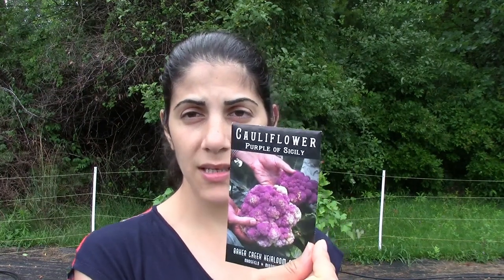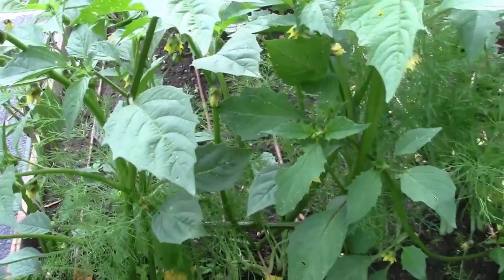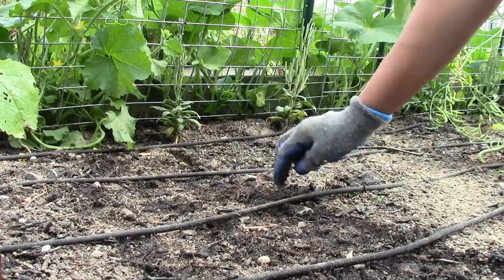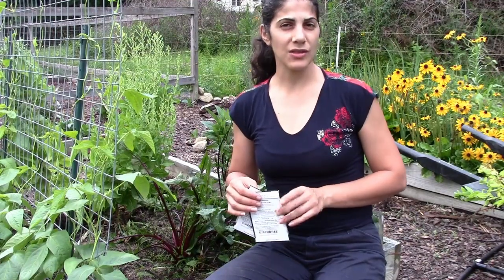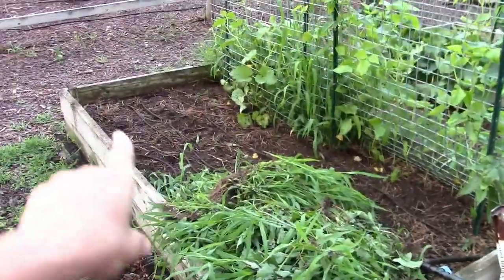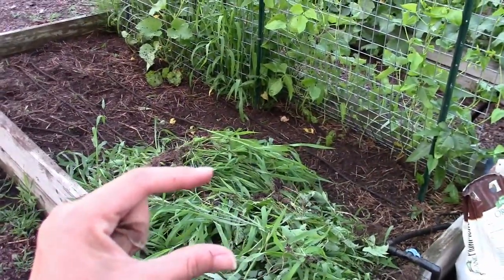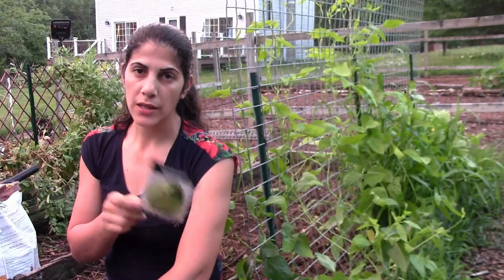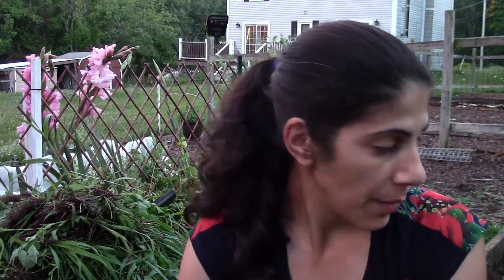11 Vegetables and Herbs to Plant in Late July Early August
Here are some 11 vegetables and herbs that you can  plant in late July to early august. I am also sharing how deep and far apart to plant along with some garden update.

Irrigation System Kit

Plant Tone Organic Fertilizer

Tomato Soft Ties

BT Liquid Concentrate

Hose End Sprayer

Continuous water mister

Neem Oil

Fine Powder Duster

-- Social --